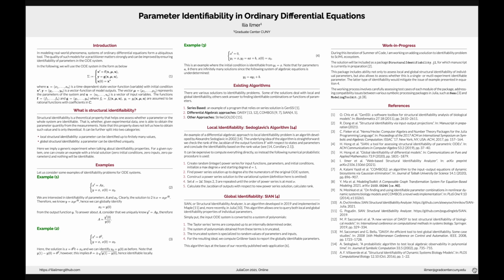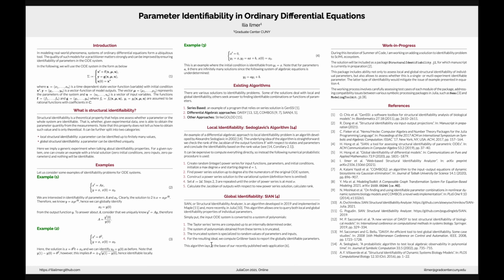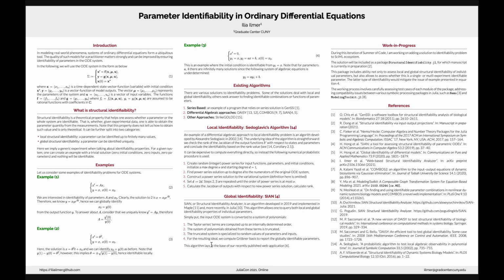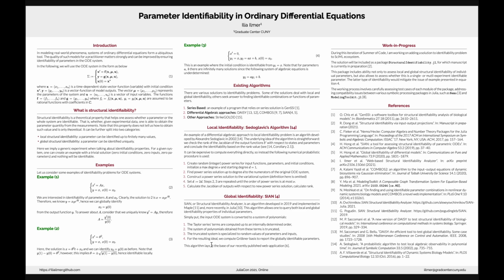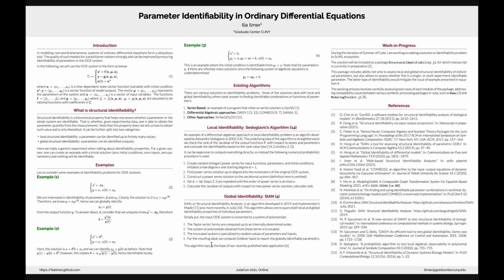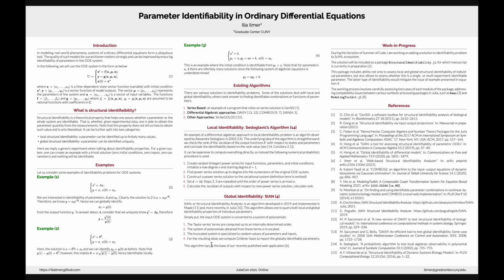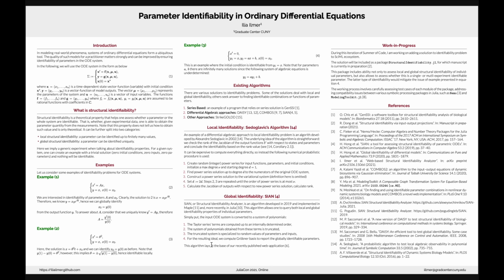Parameter Identifiability in Ordinary Differential Equations | Ilia Ilmer | JuliaCon2021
Abstract:
Ordinary differential equations are a ubiquitous tool for modeling real-world phenomena. To ensure the best quality of a model, one tends to focus on the ability to discover model parameters from experiment. Property of structural parameter identifiability can help solving this problem. I will show examples of parameter identifiability types, talk about some existing solutions and their Julia Language implementations, and discuss what I am working on during this year's Summer of Code.

00:00 Welcome!
00:10 Help us add time stamps for this video! See the description for details.